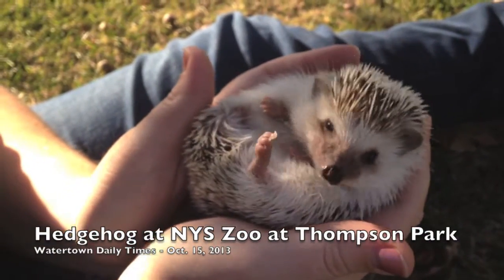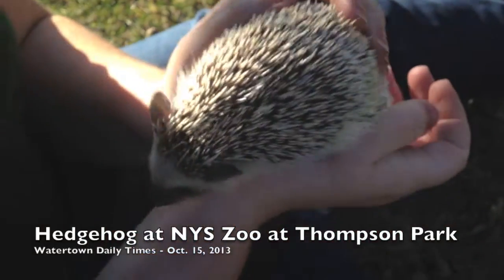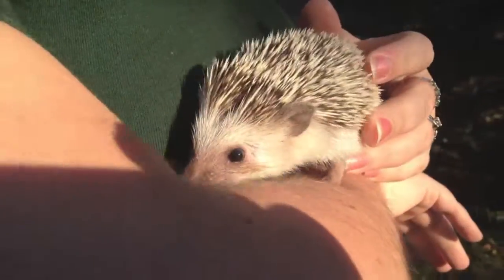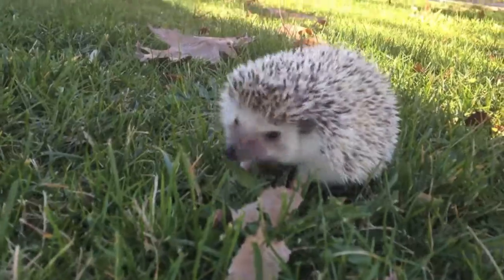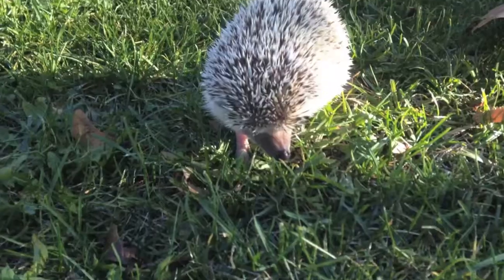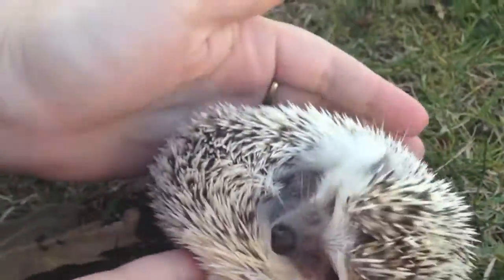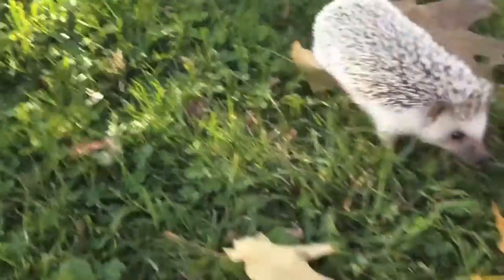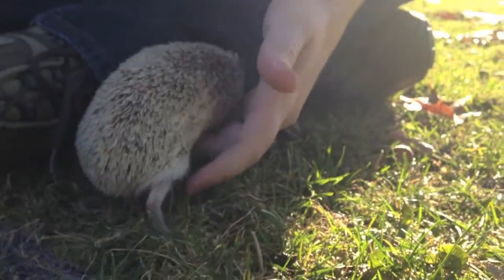Hedgehog at New York State Zoo at Thompson Park - Watertown Daily Times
Meet Hannah, an African pygmy hedgehog, the newest animal at the New York State Zoo at Thompson Park.